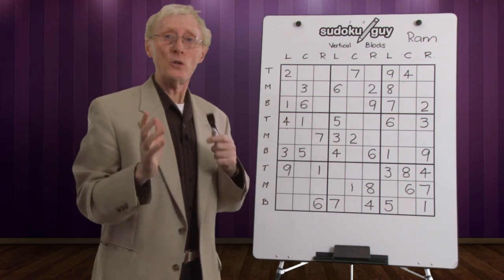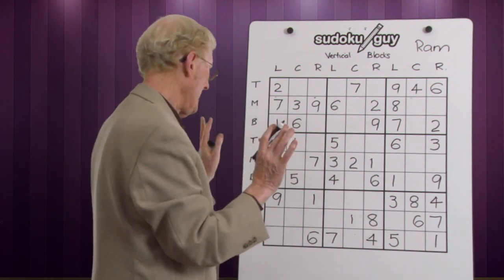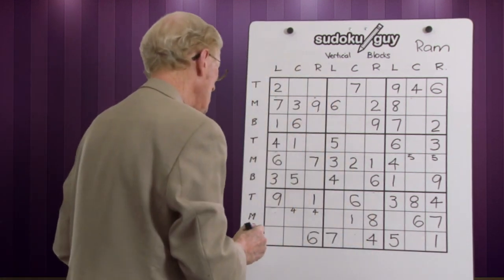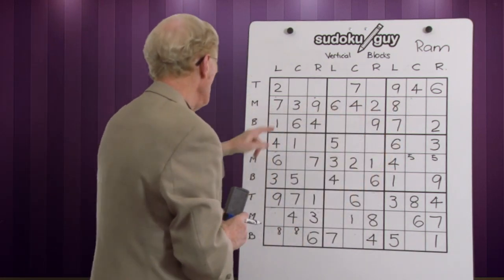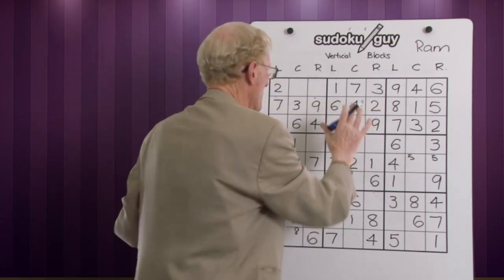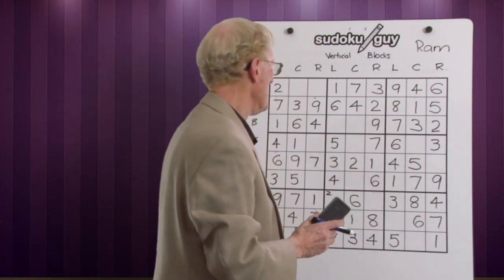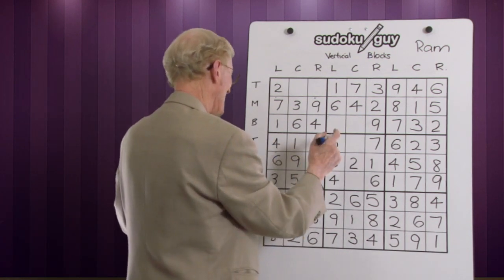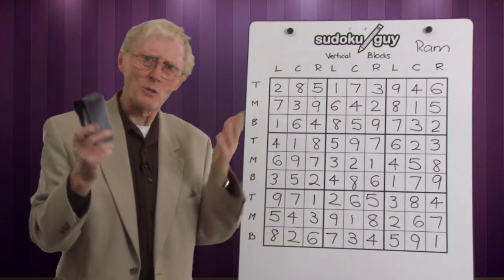Lesson 26 Sudoku For Kids LCR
Learn a procedure to solve sudoku puzzles.
Sudoku Guy suggests master the very easy puzzles first.

 It's FREE!
The most popular site online to learn how to solve sudoku puzzles from beginners to advanced levels.